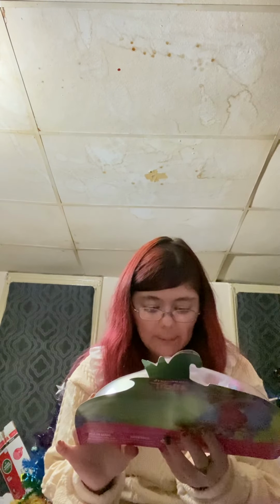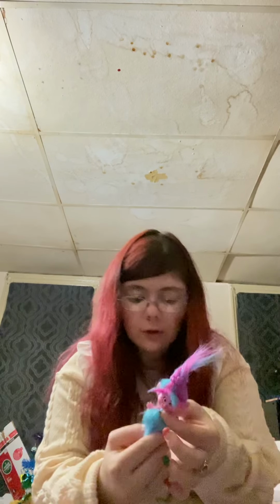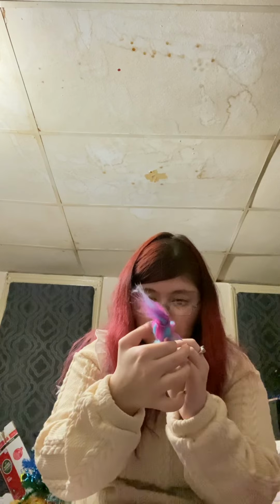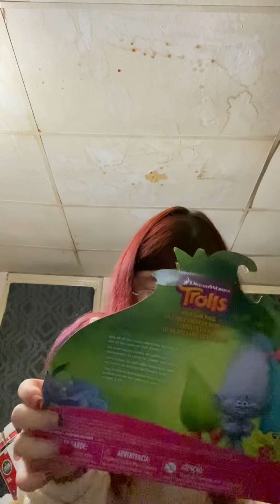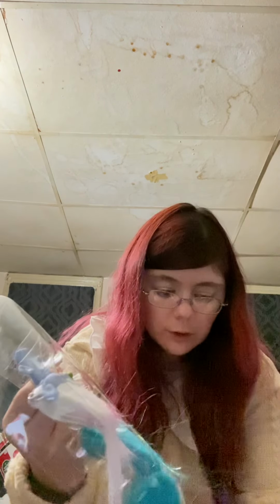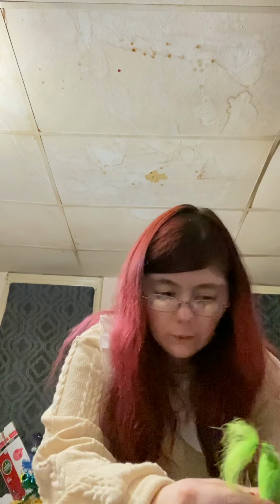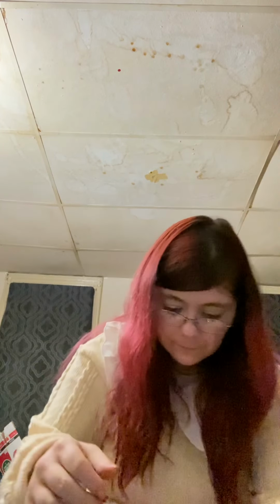Troll set box opening